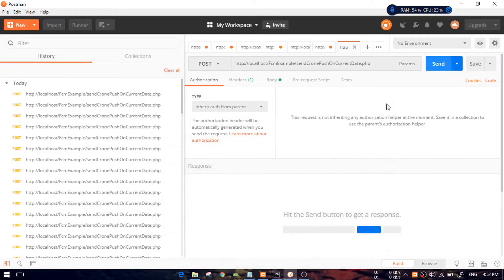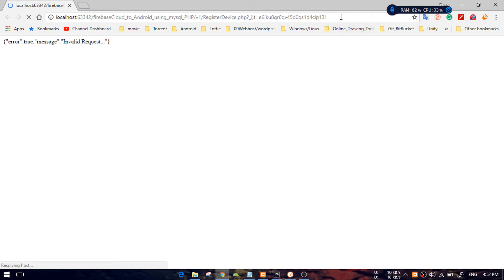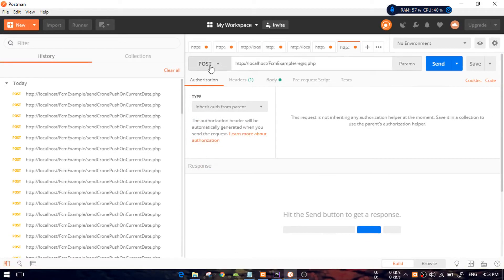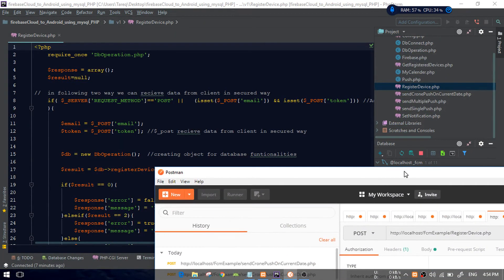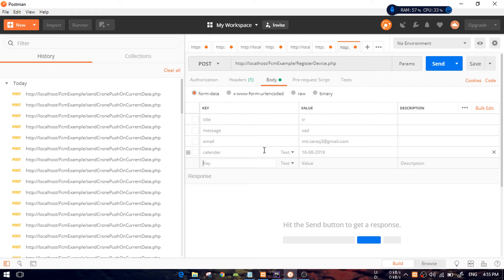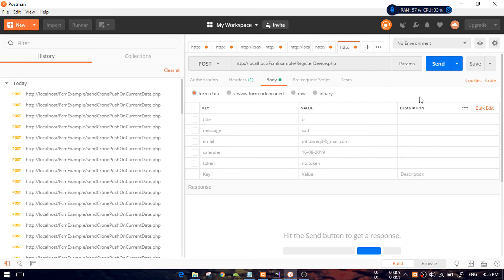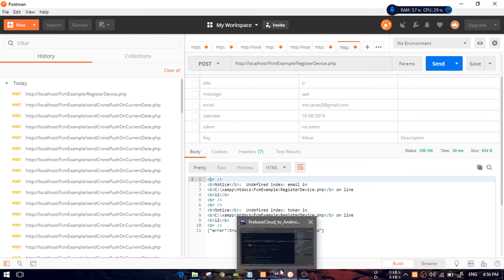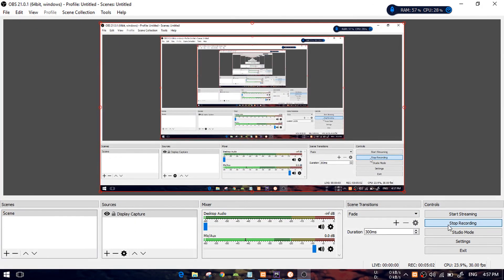How to use Postman for POST rest request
Post Request using postman